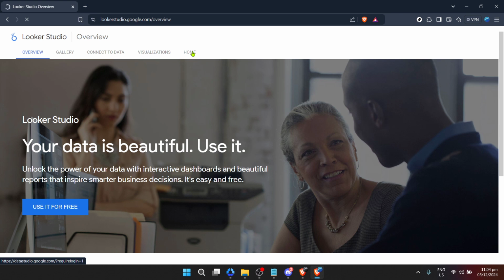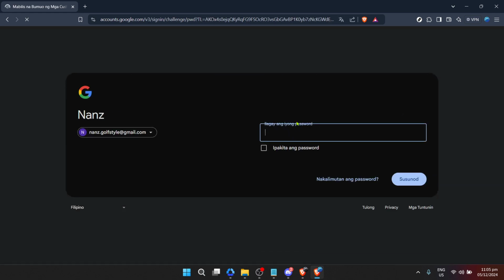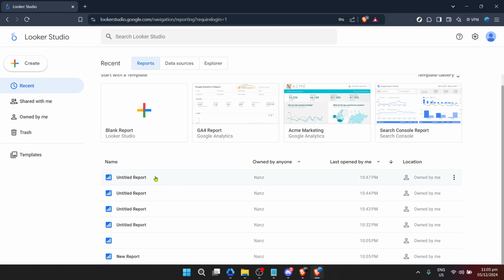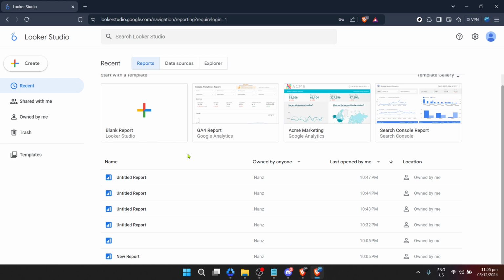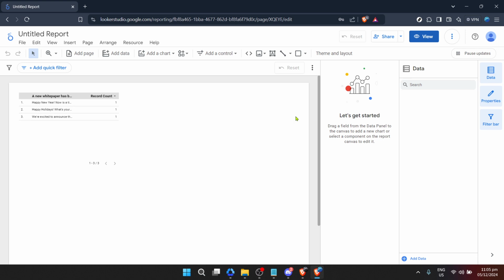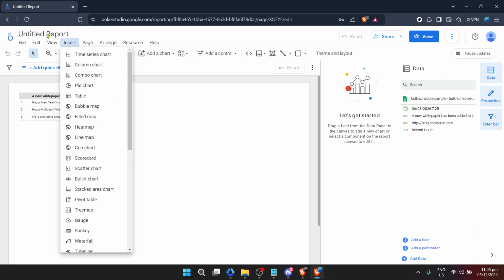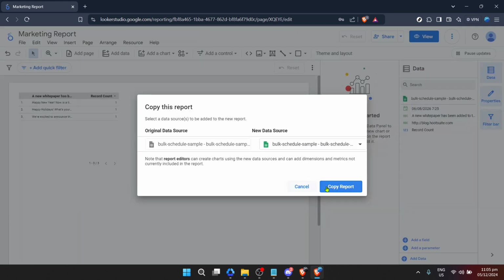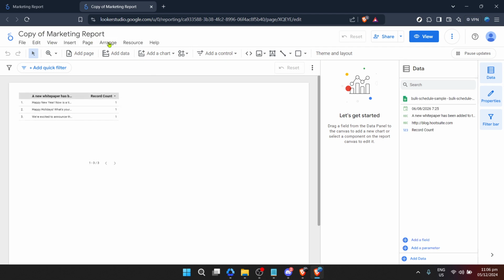How to Copy Looker Studio Report (Full 2024 Guide)